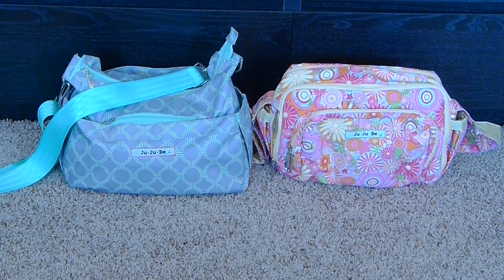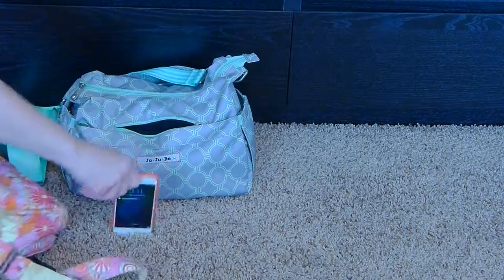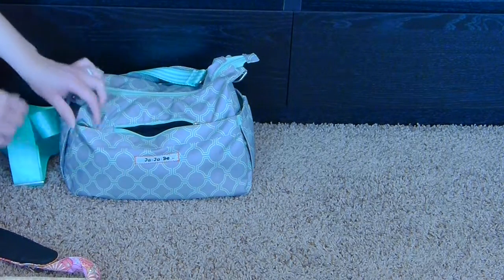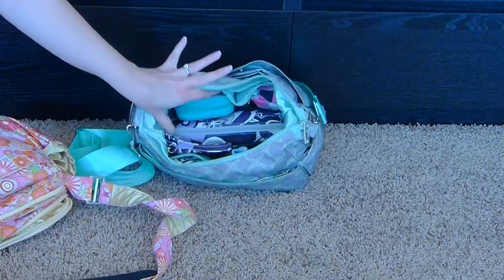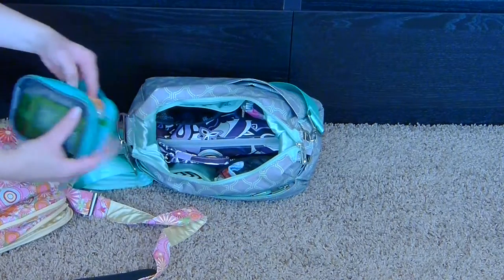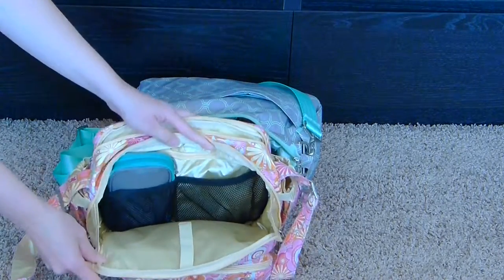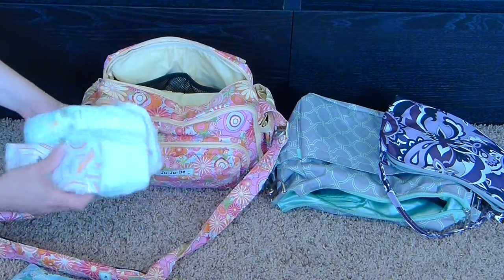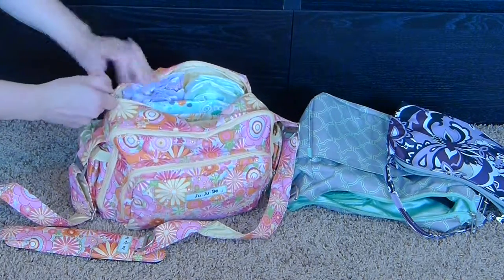Ju-Ju-Be HoboBe vs Ju-Ju-Be BeTween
Video comparing the features and carrying capacity of the Ju-Ju-Be HoboBe vs the Ju-Ju-Be BeTween.